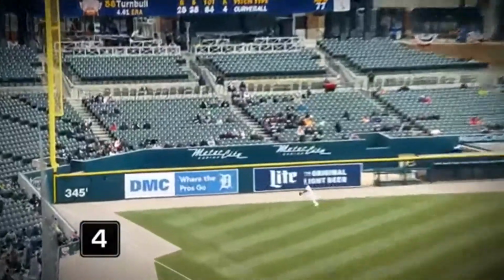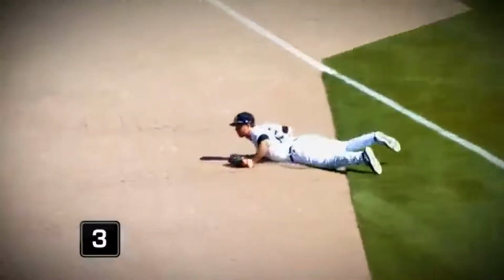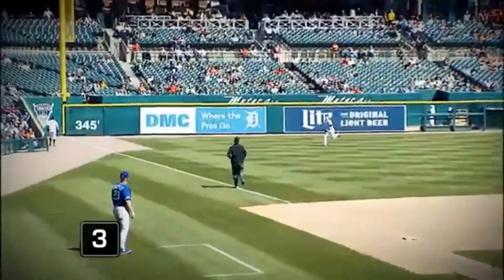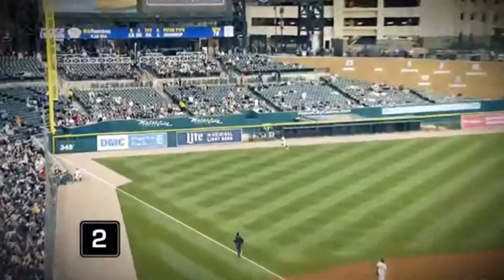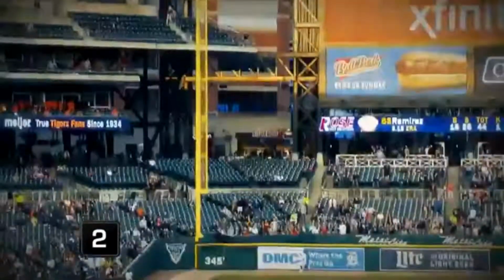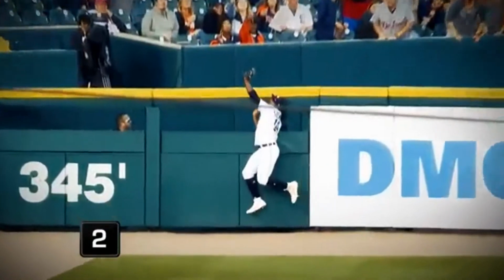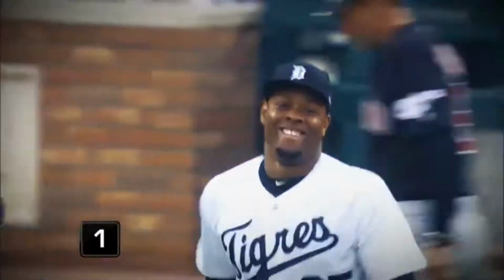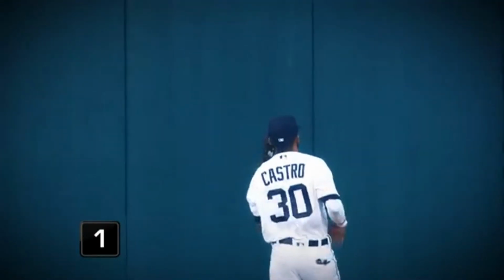Detroit Tigers top 5 plays from first half of 2019 season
Top 5 plays from first part of 2019

Song
Bawitdaba by Kid Rock